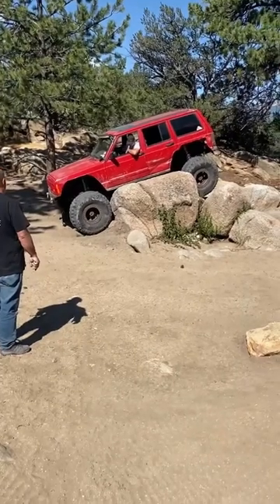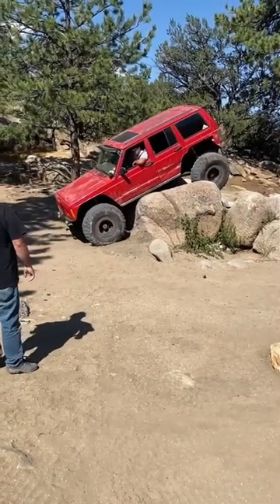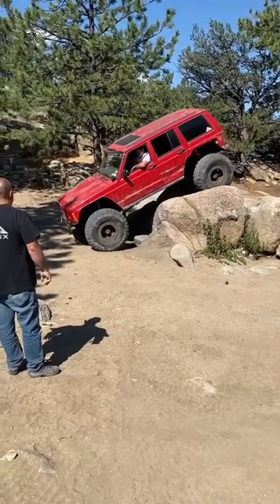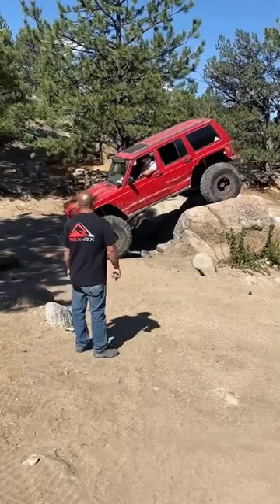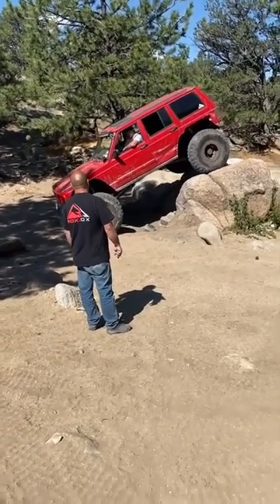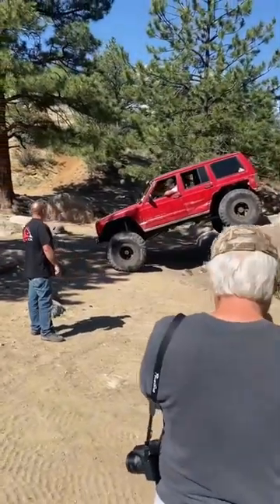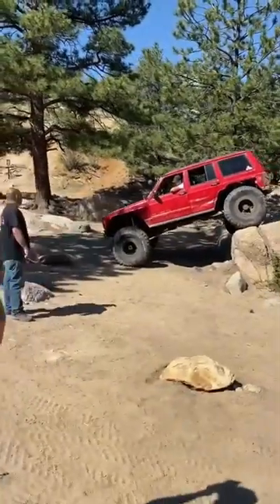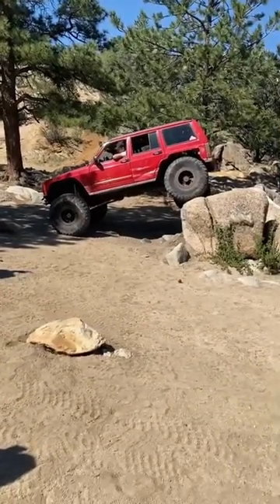Jeep Cherokee XJ playing around on Chinamans Gulch